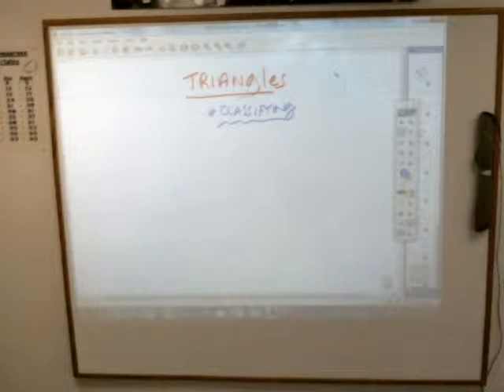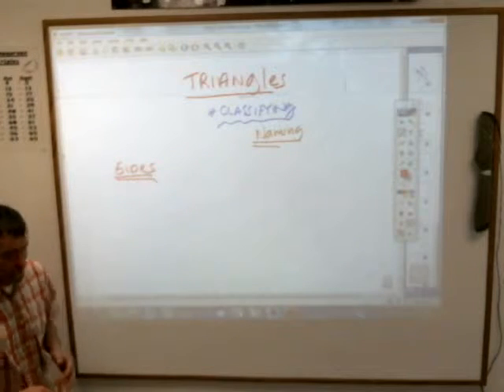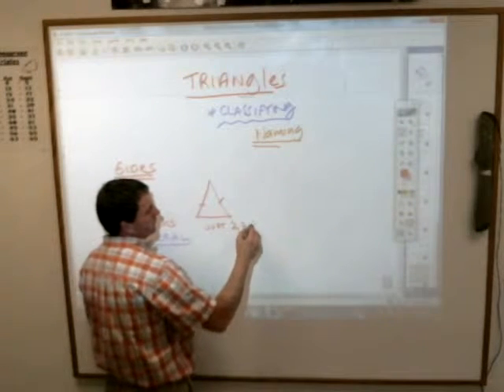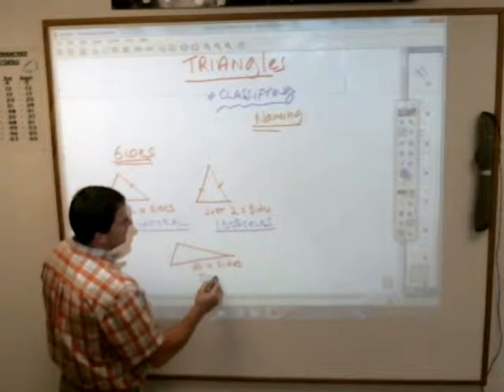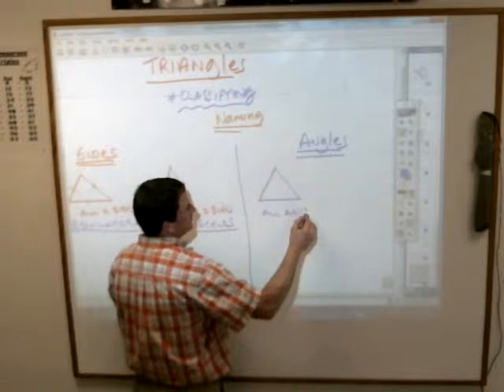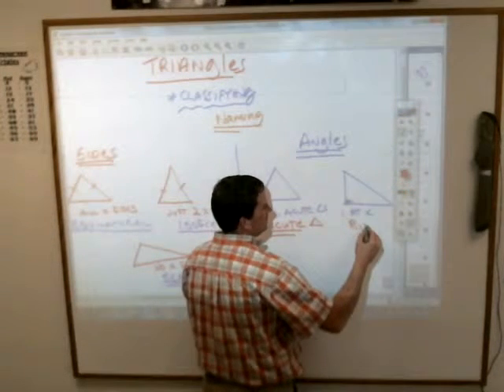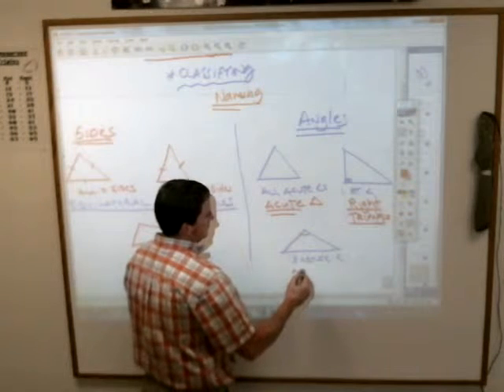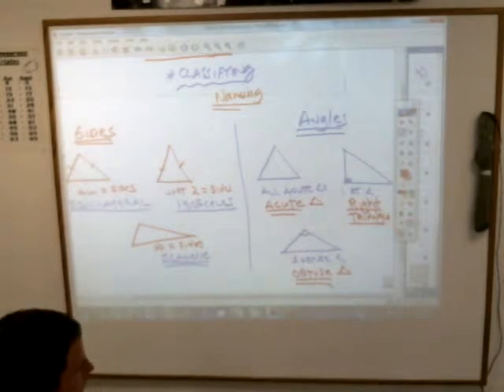Triangles 6 93